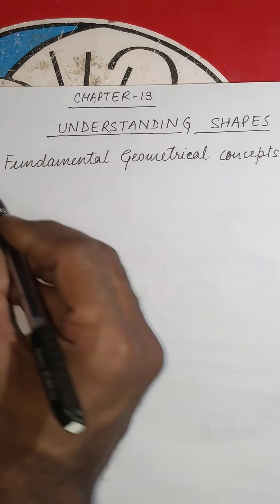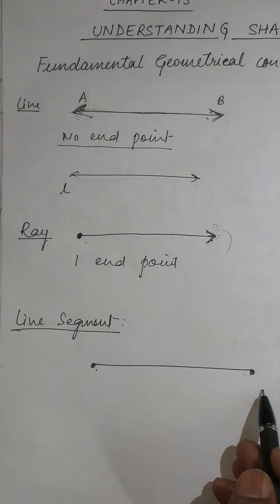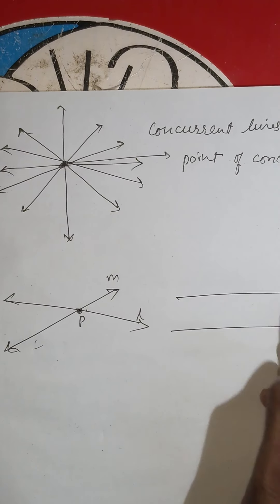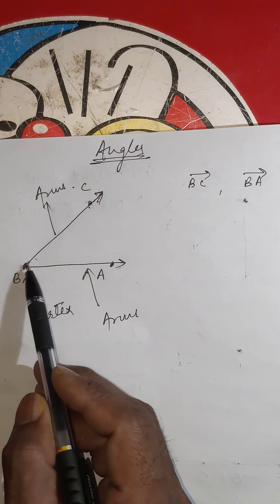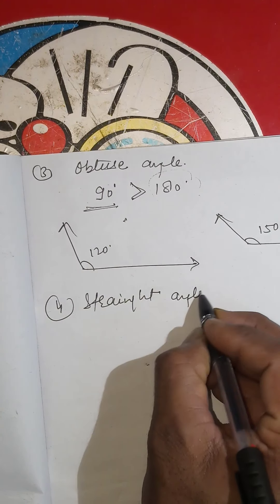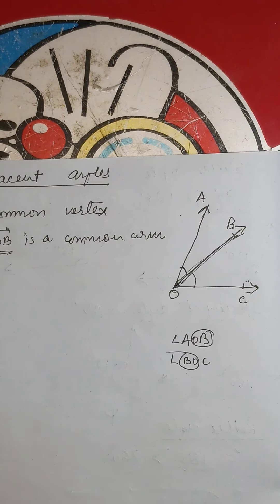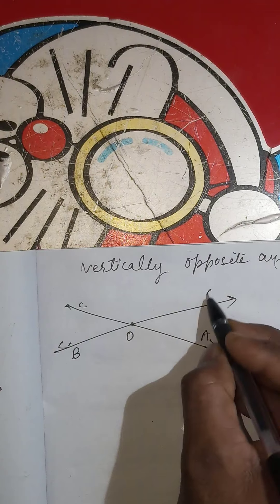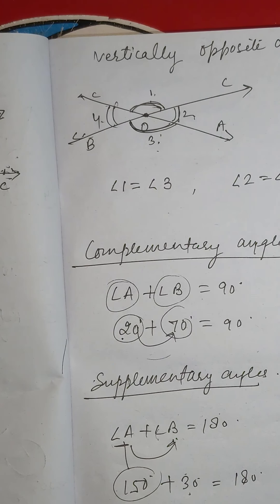Class 7 Maths Understanding shapes (part 1)